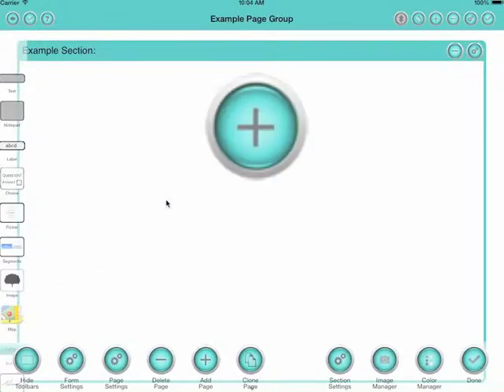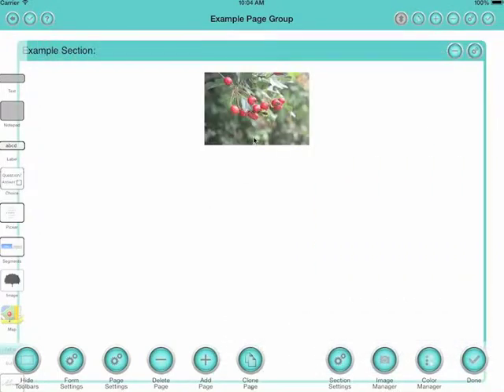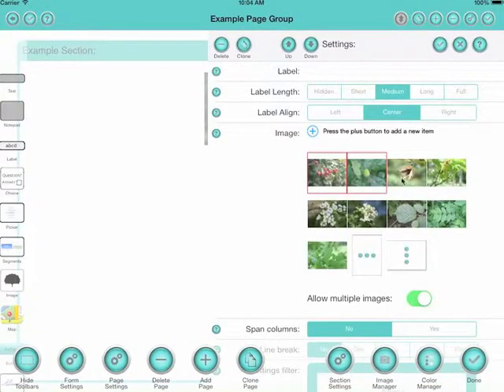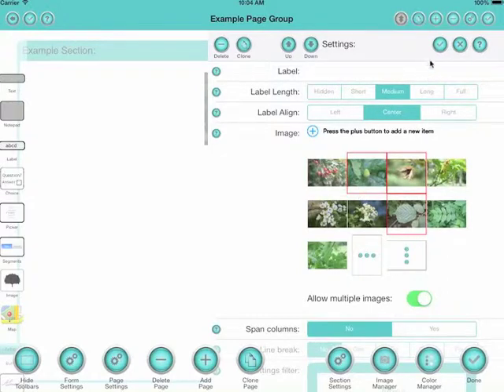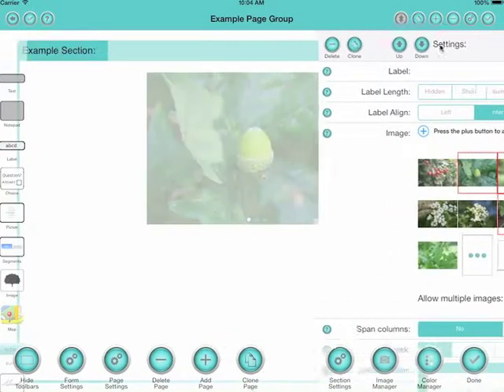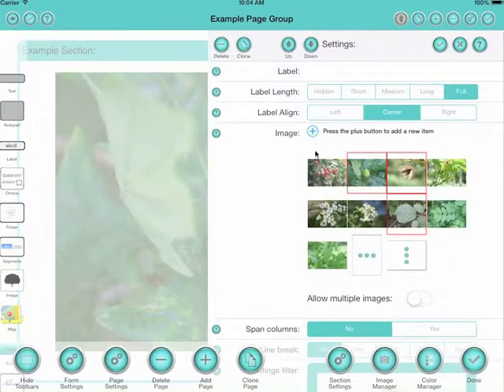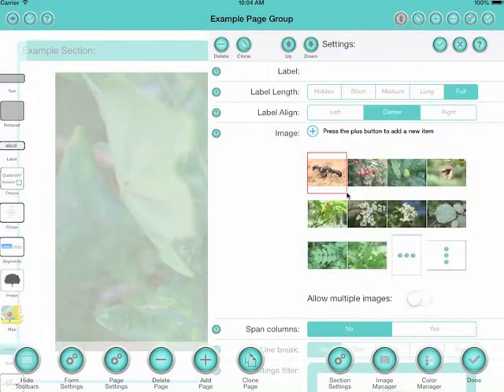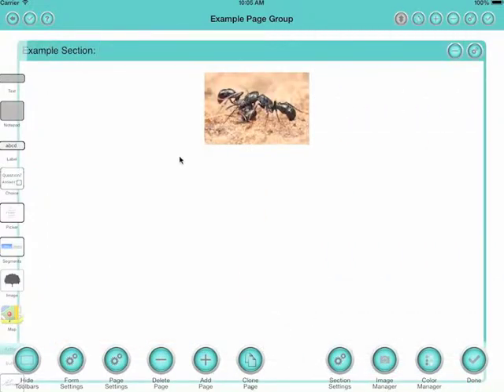iPad Form Maker - Image Fields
A quick guide to iPad Form Maker image fields.

Make you own creative and powerful native iOS forms. Its quick and easy with Form Maker !

Brilliant for tradeshows, exhibitions, presentations and data entry

Include text boxes, notepads, labels, check boxes, images, maps, pickers, segmented controls, buttons, dates, lists and web pages. You can even take photos and add a signature or freehand text.

No need to connect to a Mac or PC, everything takes place on the device

Design your forms using the intuitive and easy to use Form Designer. No programming required. No subscriptions.

Form Maker generates native iOS multi-page forms on the fly, with all the smooth transitions and beauty you have come to expect. No clunky HTML5 is used.

Forms created on one device can be copied to as many other devices as you like providing the app is installed. You can even copy forms between iPads, iPhones and iPods. Adjustment is automatic.

You can create your forms with attractive backgrounds, add your own background image or logo, and even set up your own color schemes too.

Forms can have as many pages as you like, the standard sweep gesture can be used to move between pages.

Pages automatically adjust when changing between portrait and landscape, and between iPad and iPhone.

You can add web pages to the forms too, making it easy to include your own website, reference websites or video.

Data captured on your forms can be easily exported in text or CSV format for use in other applications.